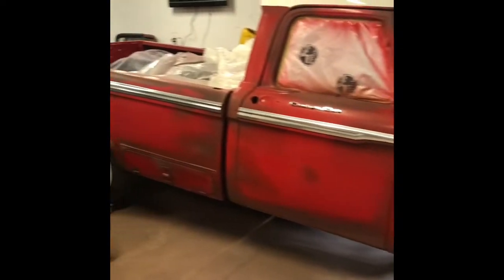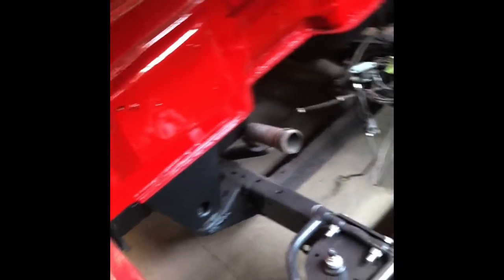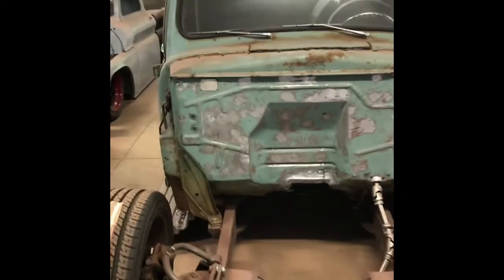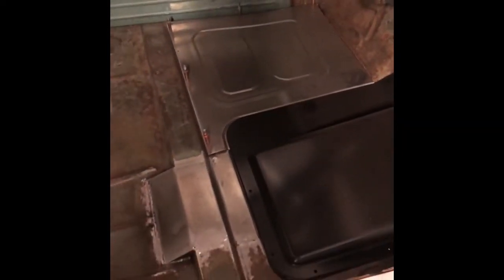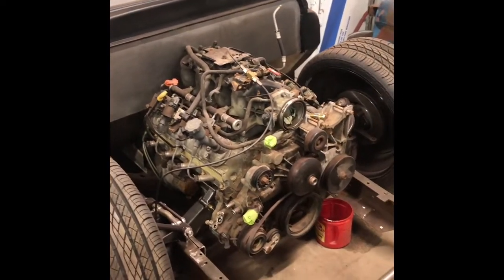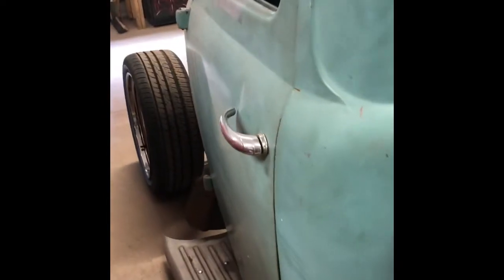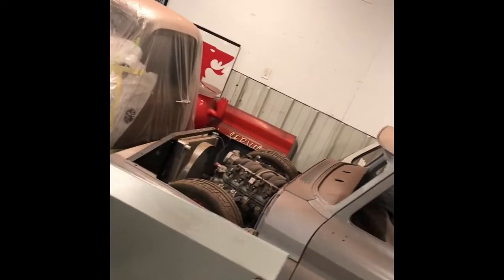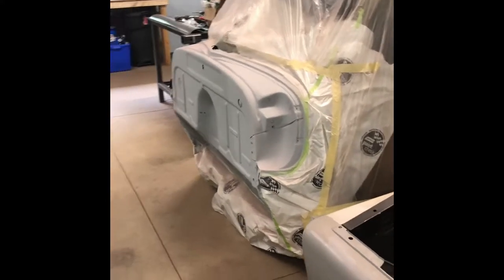Shop update. Old rusty trucks!